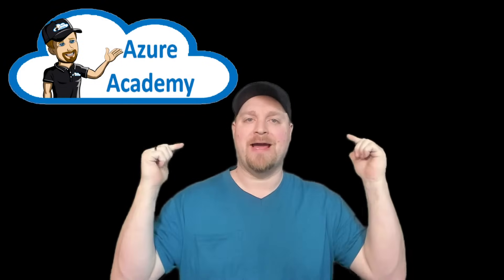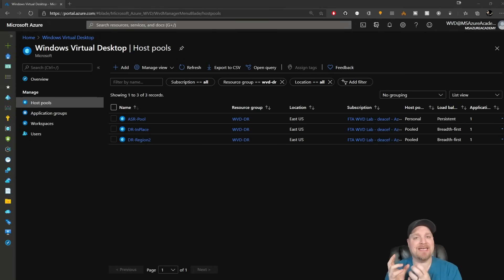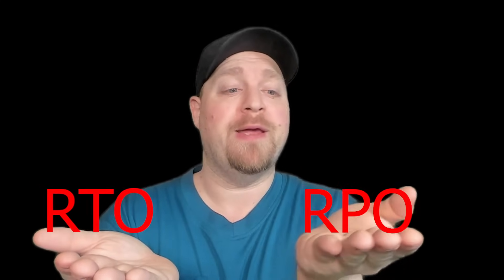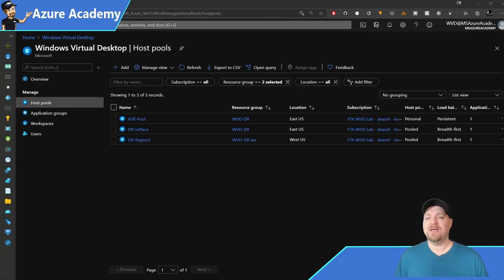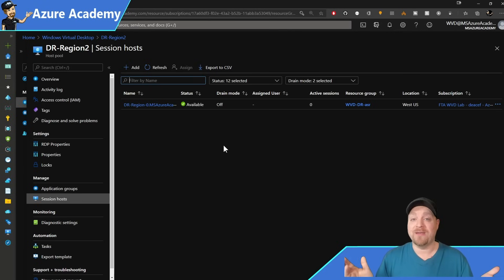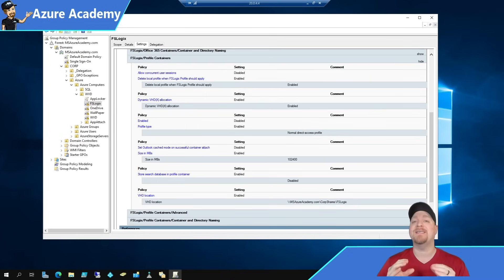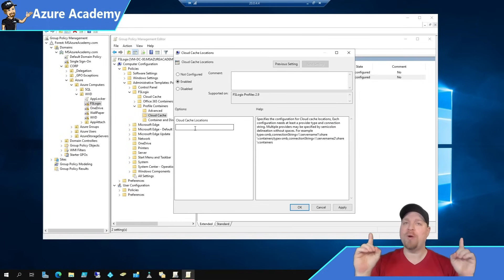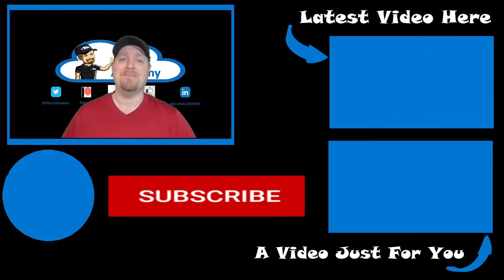DR Planning | Windows Virtual Desktop - #19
DR Planning is a technical topic and all the details matter.  In our WVD DR Planning video we have many areas to cover for the VMs FSLogix and App Data to ensure everything continues to run smoothly.  When an outage occurs in a region, the service infrastructure components will fail over to the secondary location and continue functioning as normal. Join us and we will help you set up a business continuity and disaster recovery plan for Windows Virtual Desktop.

00:00 WVD DR Planning
01:40 Azure Site Recovery
03:41 RPO / RTO
04:58 Protect Identities
03:55 DR for Pooled VMs
08:41 Protect Data
13:26 Happy Learning!